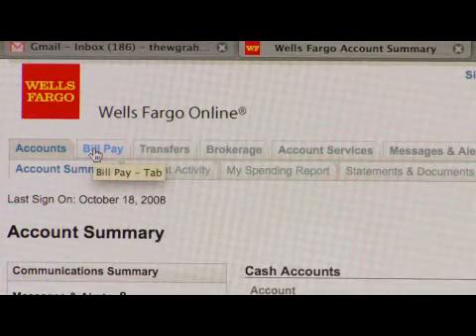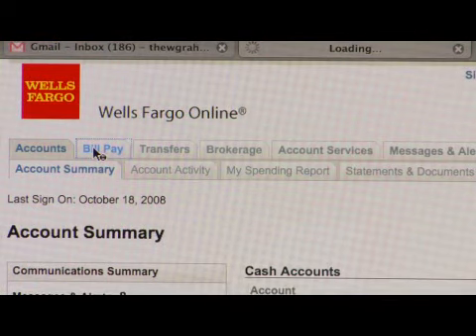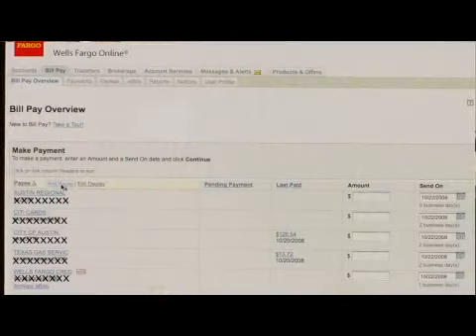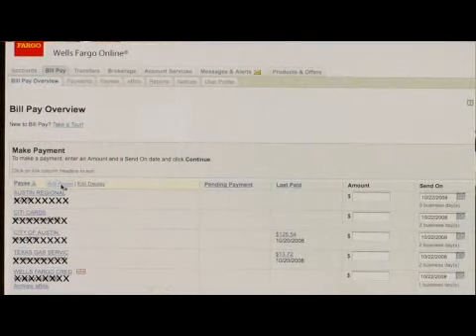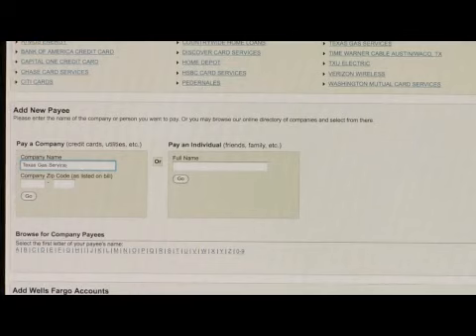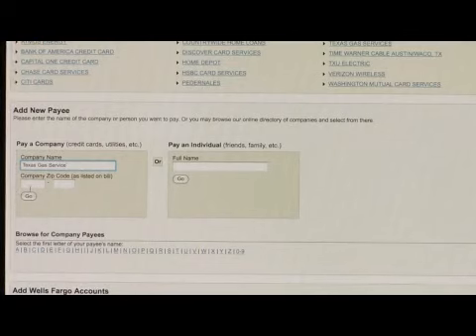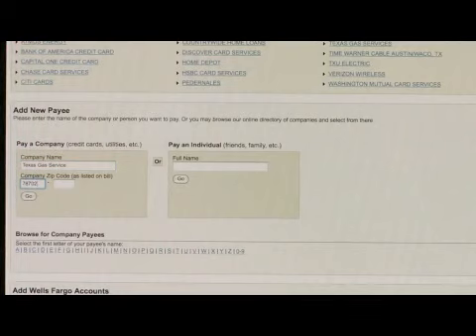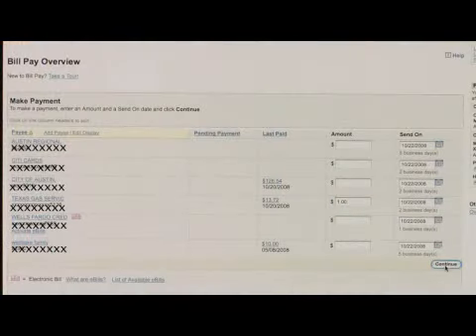How to Pay Bills Online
How to Pay Bills Online. Part of the series: Computers & Internet: Part 1. Pay bills online by setting up automated bill pay using an online banking account. Various companies, such as cable or utility companies, may also offer online bill payment. Pay bills online with tips from an experienced computer user in this free video on using the Internet.